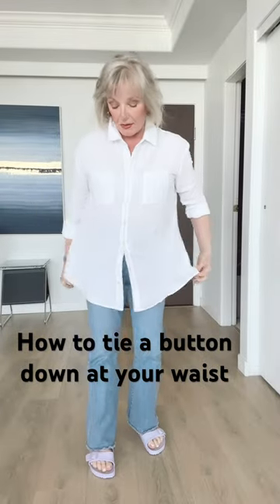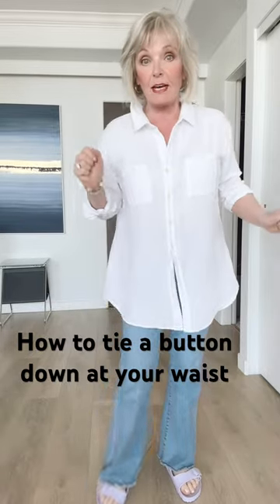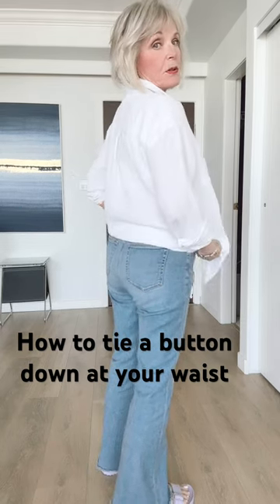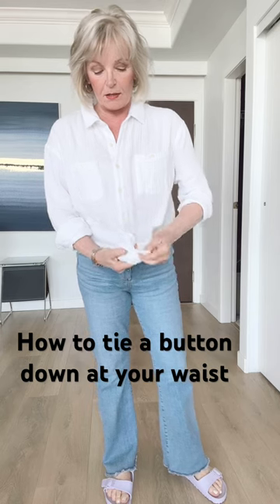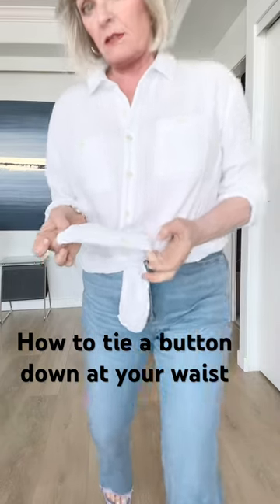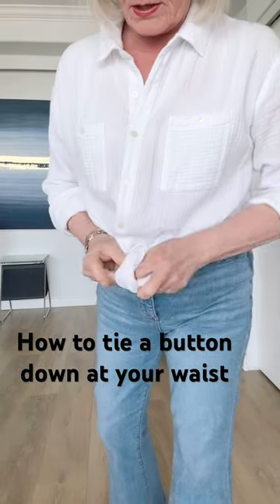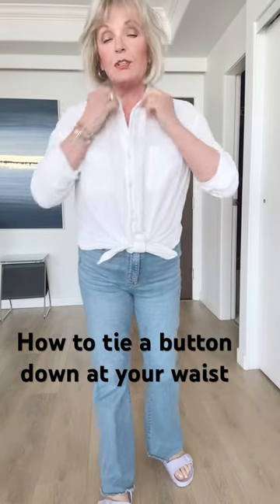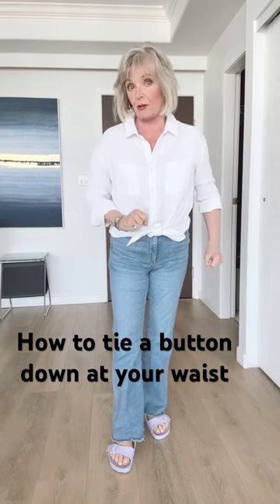How to Tie a Button Down Shirt at Your Waist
Here’s how to tie a button down at your waist with bow tie that lays flat.